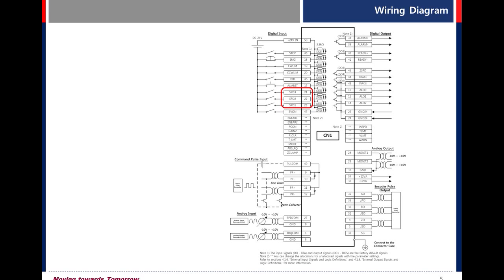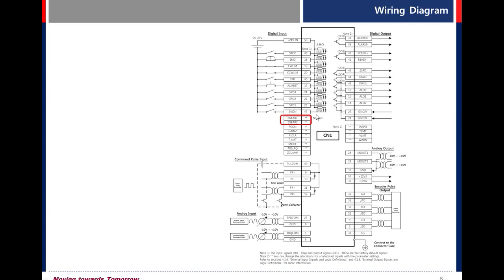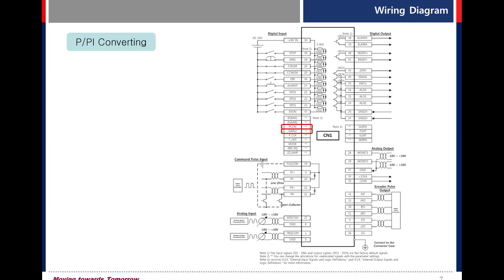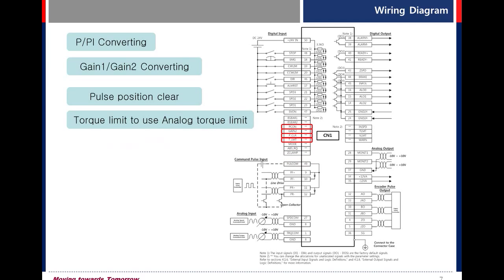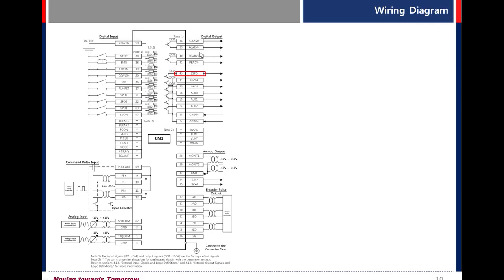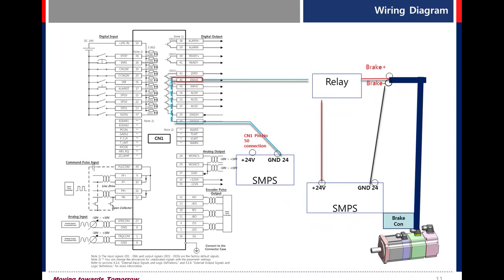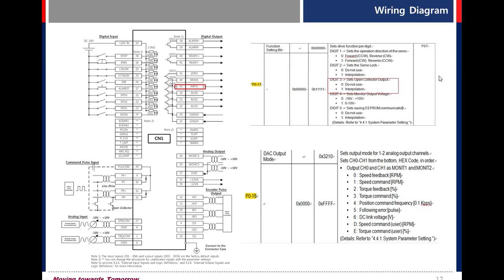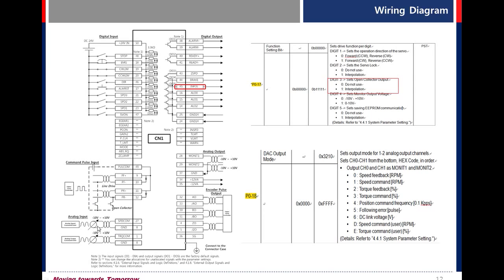L7S product training course_2.0 Cn1 functions L7S